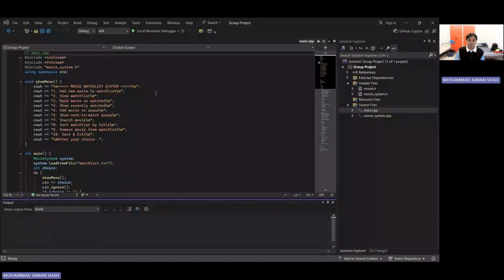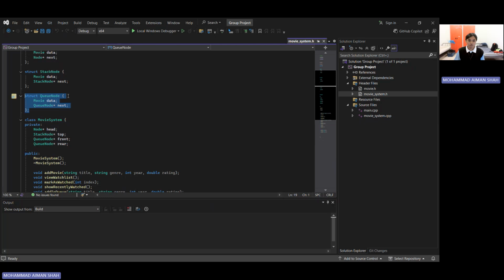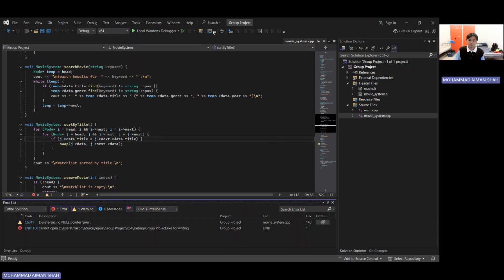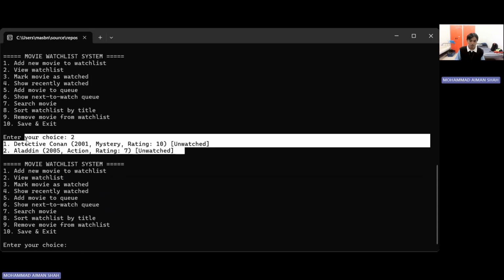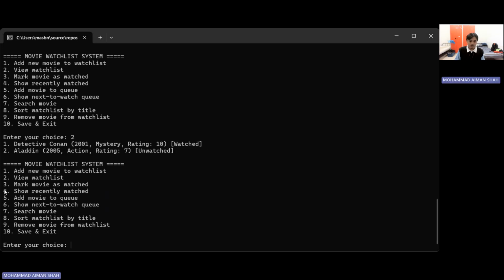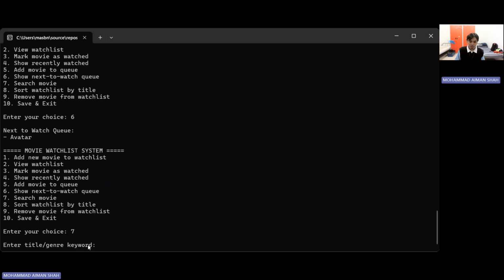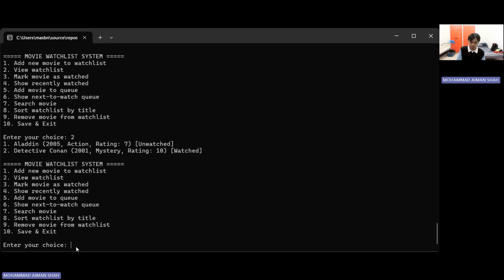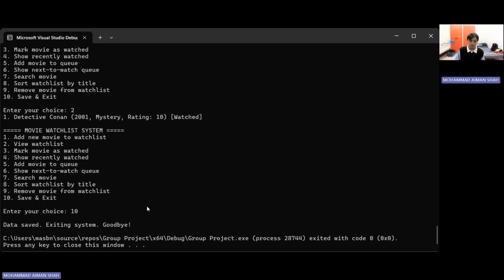Meeting in General 20250704 201133 Meeting Recording